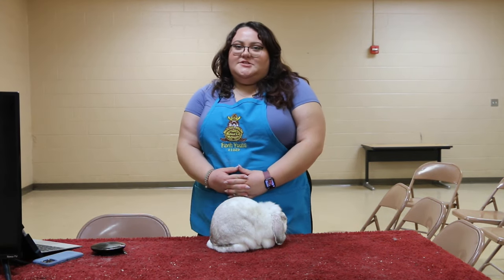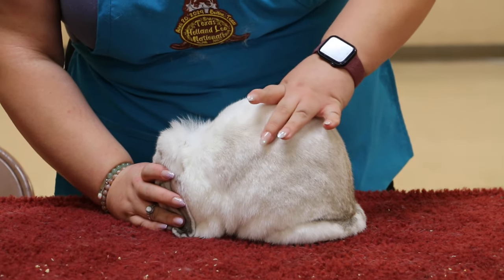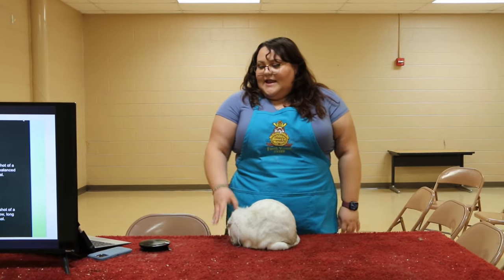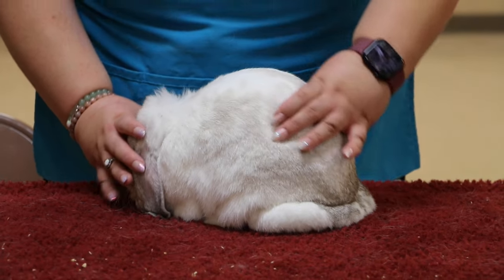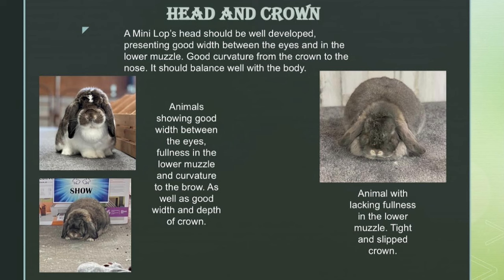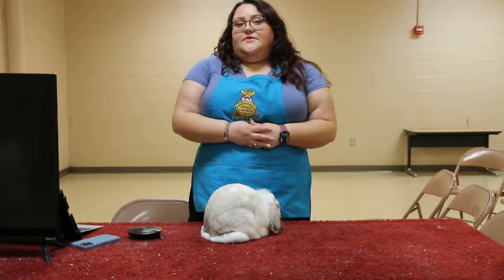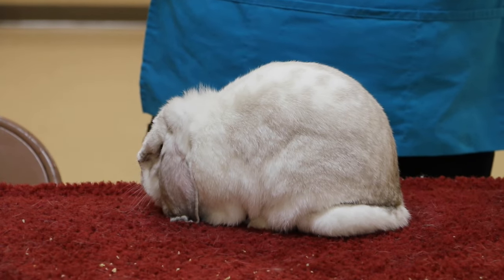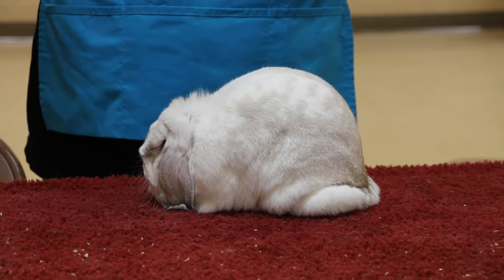Mini Lops by Fayth Young - National Best of Breed breeder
Fayth's Mini Lop was Best of Breed at the National Show 2024. Fayth Young has been breeding rabbits for 22 years and 12 years focusing on Mini Lops.

Do you want to see more videos like this?  Like this video &

2. Turn on the notifications in YouTube to know right when our newest educational videos are released.
3. Like the videos you enjoy so YouTube shows you more of them.
4. Share the videos with your friends!

Watch The Rabbit Show
Rabbit Education
By Breeders,

Want to find rabbit and cavy breeders in your area?  Want to advertise what breeds your raise to get prospective buyers?  Interested in being added to our Breeder Directory?

The Rabbit Show - Amazon Top #100 Items Every Rabbit Breeder Has

Please “Like” each video and “Share” our videos with all of your family and friends.  By doing this you will be notified of everyone one of our new educational videos.